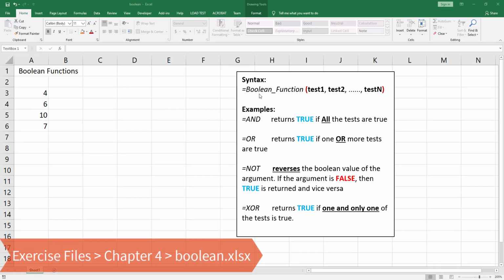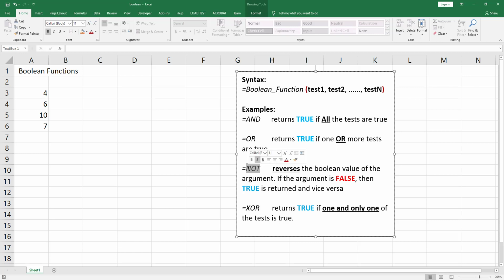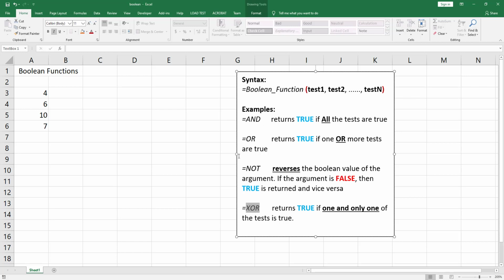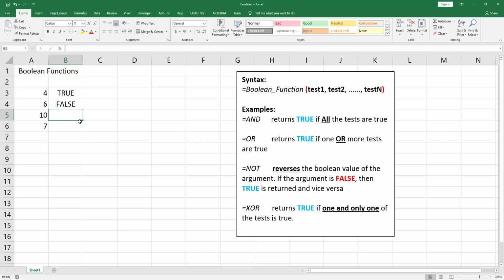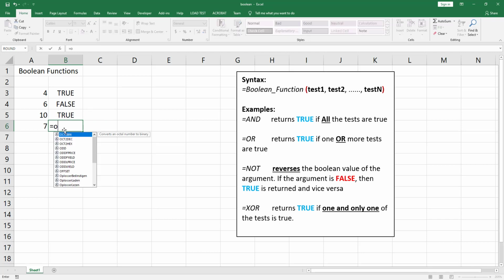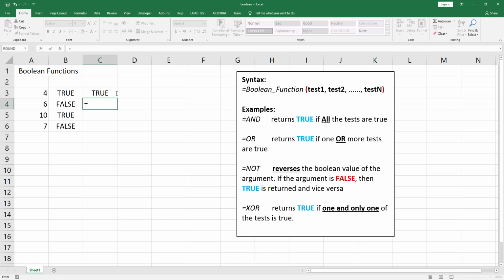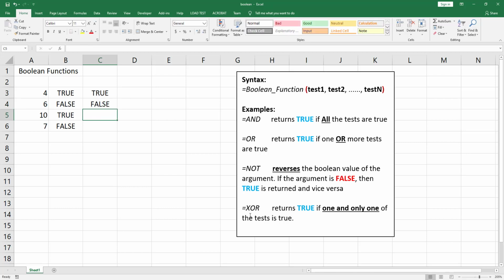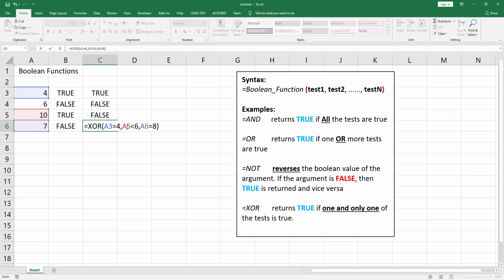Microsoft Excel: Boolean Functions | Dr. Samer Ali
Welcome to the Microsoft Excel for Scientists and Engineers Course, your all-inclusive guide to mastering Excel's powerful features tailored specifically for professionals in science and engineering fields. This extensive course covers everything you need to know to effectively utilize Excel's tools for data analysis, visualization, and problem-solving in your scientific and engineering projects.

🔬 Key Topics Covered:

Excel Basics: Interface Navigation and Workspace Customization
Data Entry, Formatting, and Cell References for Scientific Data
Advanced Excel Functions and Formulas for Engineering Calculations
Data Visualization: Charts, Graphs, and Custom Plotting
Numerical Methods and Scientific Computing in Excel
Matrix Operations, Linear Algebra, and Solving Systems of Equations
Linear Regression, Curve Fitting, and Data Analysis Techniques
Optimization, Solver, and Goal Seek for Engineering Applications
Excel VBA and Macros for Automation in Science and Engineering
Error Analysis, Uncertainty, and Significant Figures
Statistical Functions and Hypothesis Testing
Excel Tips, Tricks, and Best Practices for Scientists and Engineers
🎓 About the Instructor:
Our instructor is an Excel expert with a strong background in science and engineering. With years of experience in teaching and working with spreadsheet applications, they are passionate about sharing their knowledge and helping learners apply Excel to real-world scientific and engineering problems. Through practical examples and hands-on exercises, you'll learn how to leverage Excel's capabilities to enhance your work.

📚 Course Structure:
This course is designed for learners of all levels, from those new to Excel to experienced users looking to expand their skills. Each module builds on the previous one, allowing you to progress at your own pace and solidify your understanding of the material. Interactive quizzes, assignments, and hands-on exercises are incorporated throughout the course to reinforce your learning and help you retain the information.

🎥 High-Quality Video Lectures:
Our video lectures are professionally produced, offering high-quality visuals and clear explanations. With a focus on step-by-step tutorials and real-world examples, you'll gain a deep understanding of how to use Excel effectively in your scientific and engineering projects.

🚀 Upgrade to the Complete Course on Udemy:
If you're enjoying our Microsoft Excel for Scientists and Engineers Course on YouTube and want to access even more content, we invite you to check out our comprehensive course on Udemy. With additional modules, exclusive content, and a certificate of completion, our Udemy course is designed to take your Excel skills to the next level. Visit the following link to access the complete course version:

Join our growing community of professionals and take your learning to new heights.